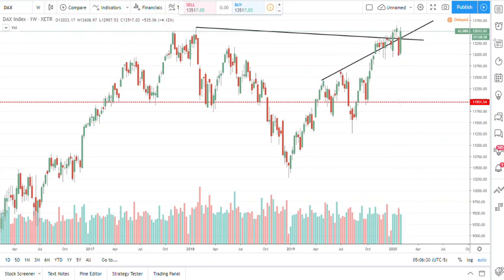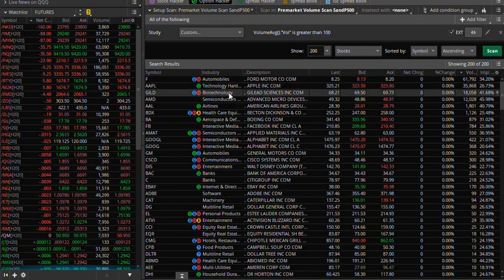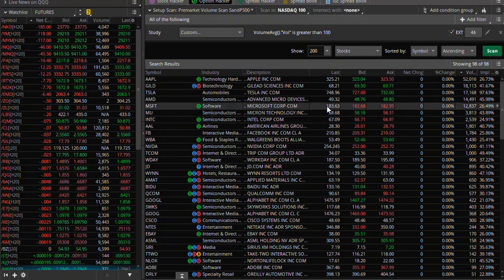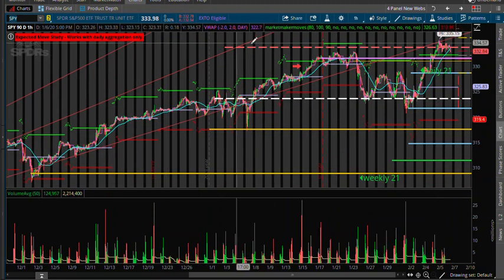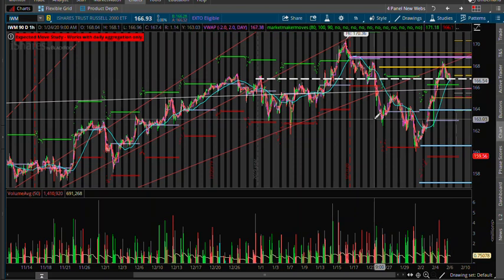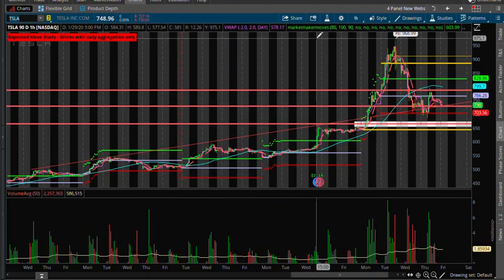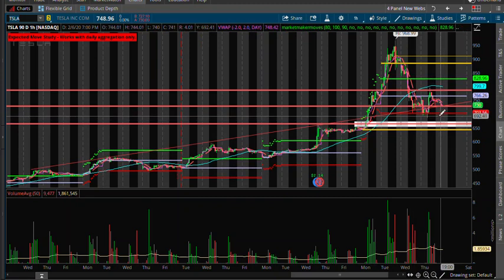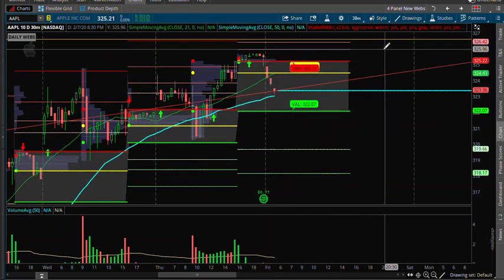2 7 20 Corona Lock Down Spreading International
The Corona lock down is spreading to Hong Kong today.  Fear inching back into the markets.  Economic Data coming in weak.  OPEC not expected to support crude prices.  Profit taking likely today.